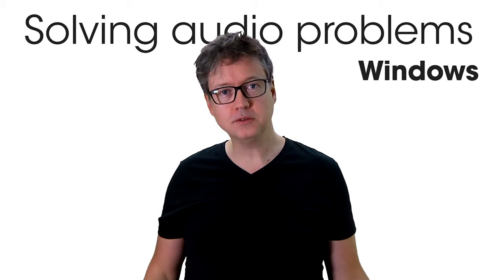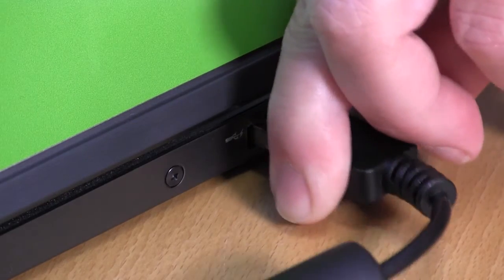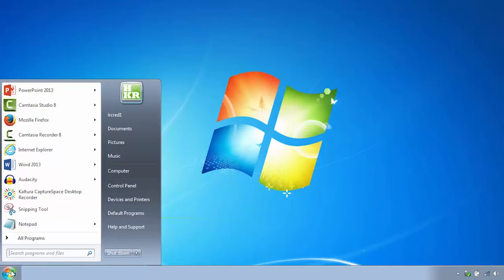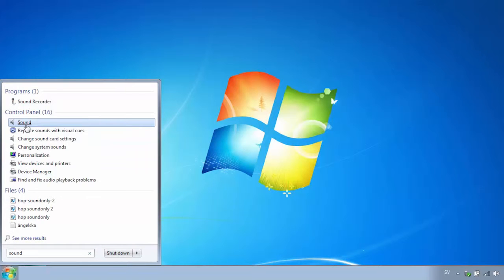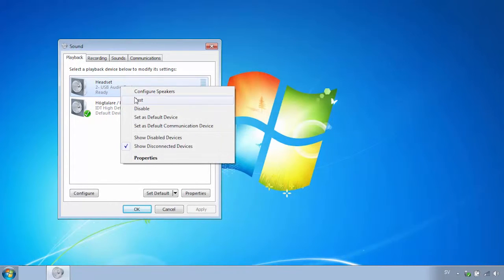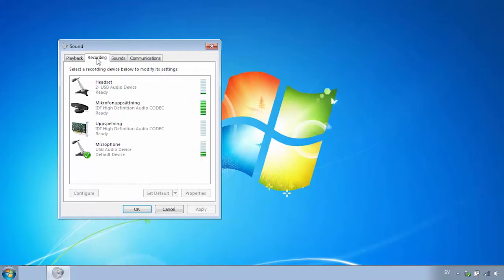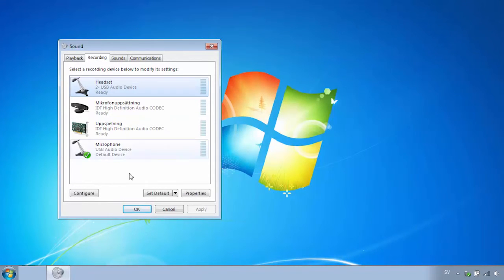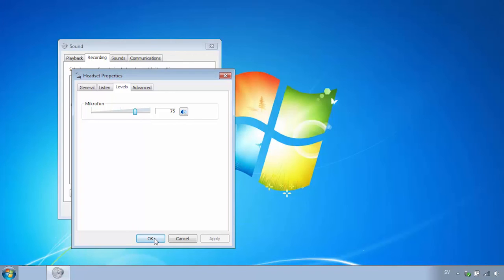Solving audio problems - Windows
Producerad av Åsa Kronkvist och Dan Wirdefalk, LärandeResursCentrum, Högskolan Kristianstad